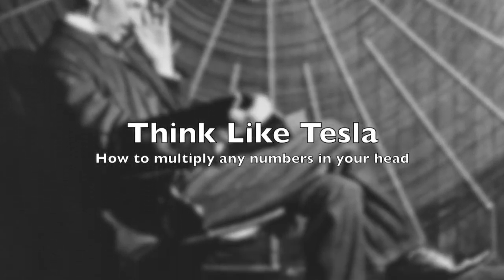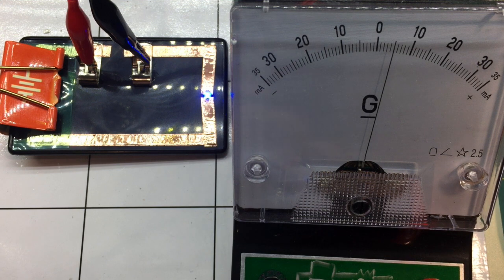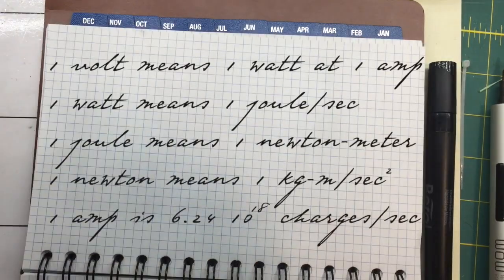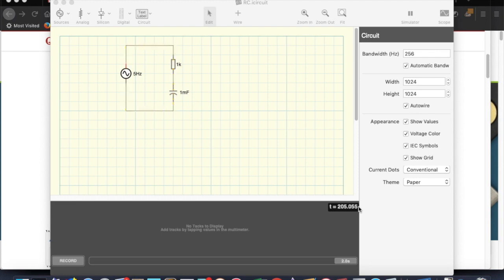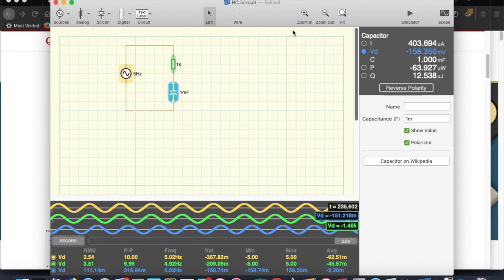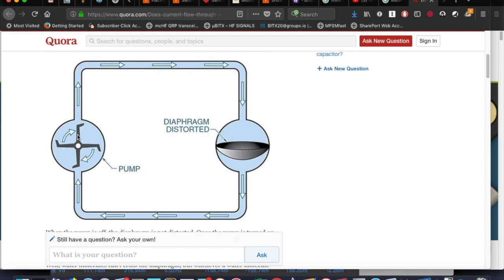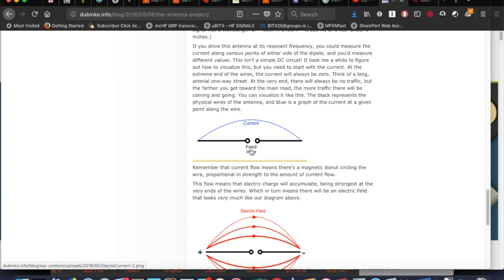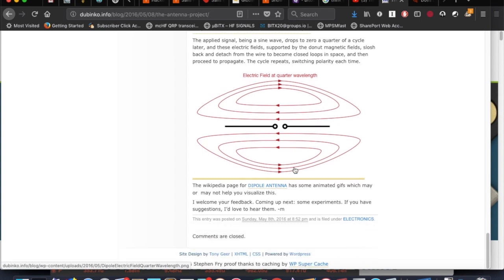Understanding all three kinds of circuits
Three ways of looking at any circuit. Tesla was fluent in them all.

Teslanomicon book recommendation: Electronic Gadgets for the Evil Genius

My lab equipment and other recommended purchases (sponsored links--help me make more TLT vids)

You can send me snail mail: (especially free energy devices to tear down!)
Think Like Tesla @ Geek Thoughts